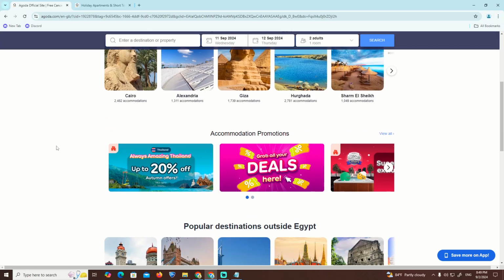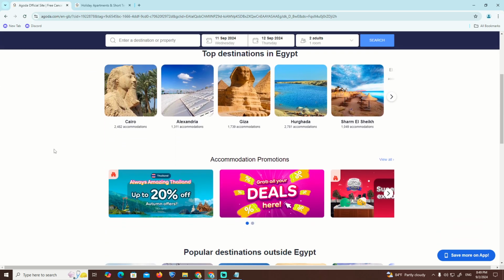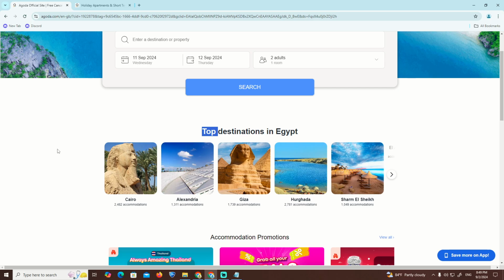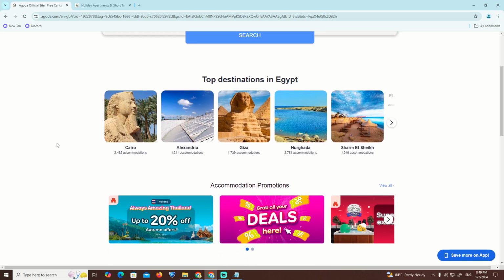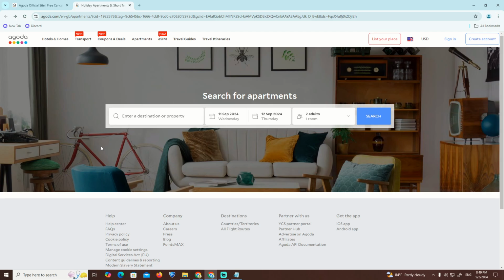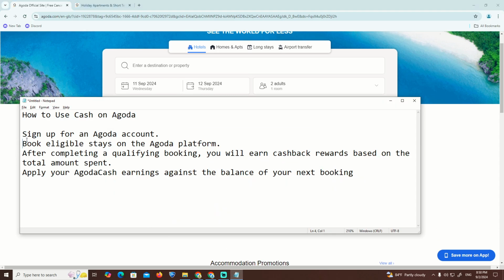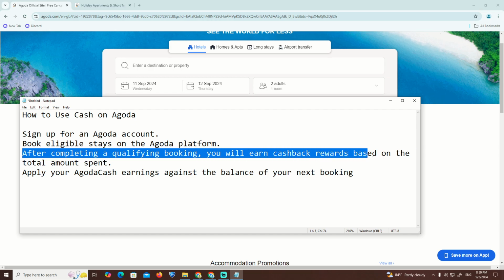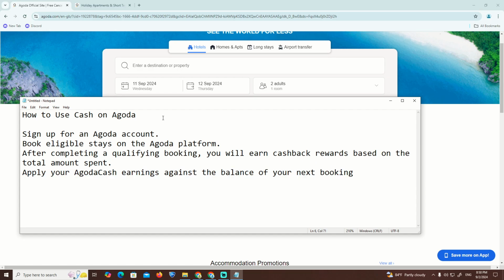How to Use Cash on Agoda